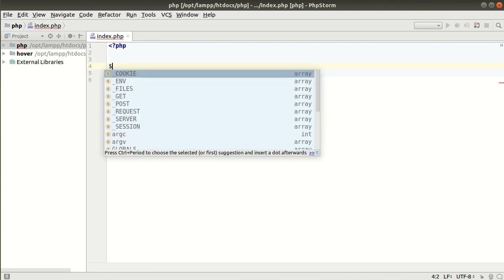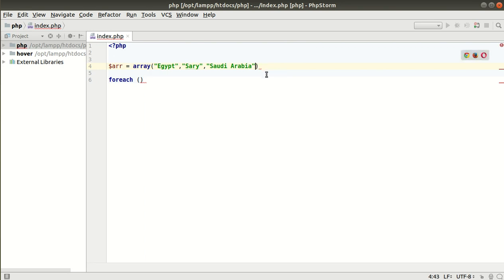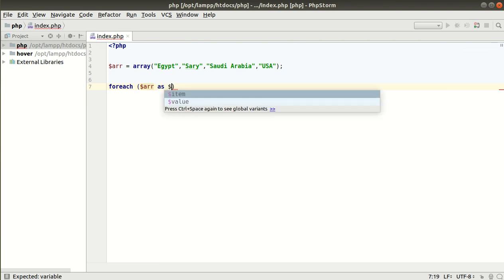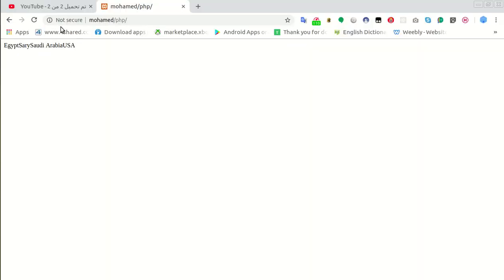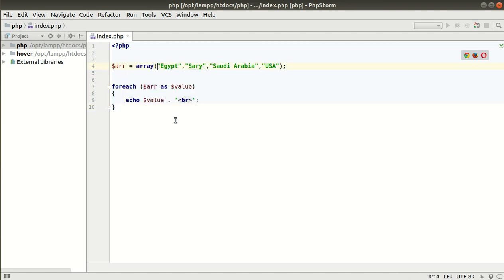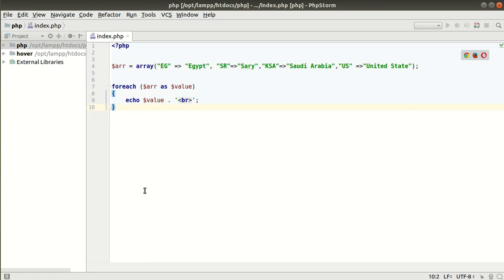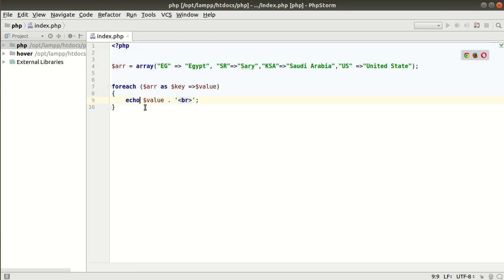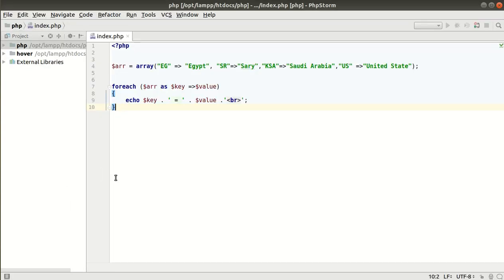13 PHP Tutorial For Beginners | Foreach In PHP